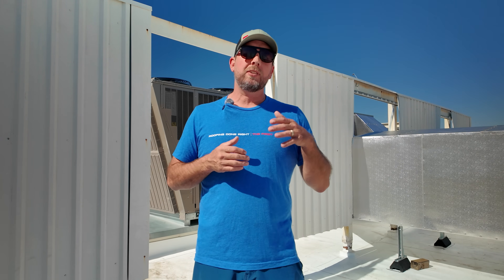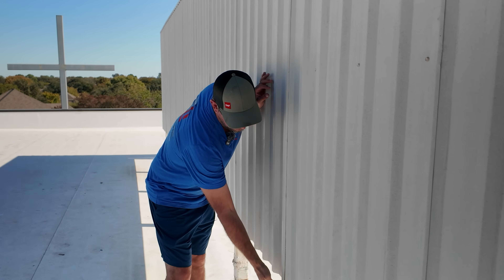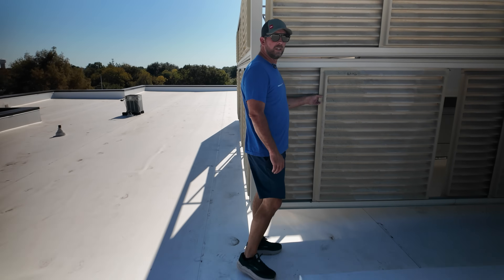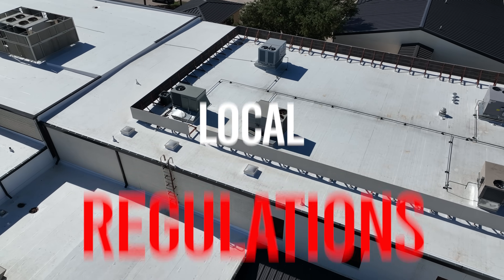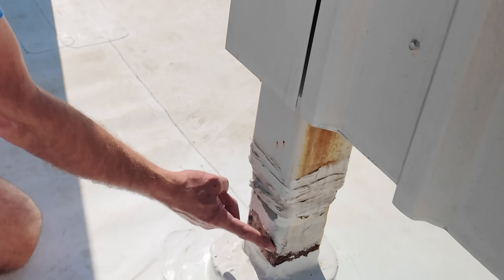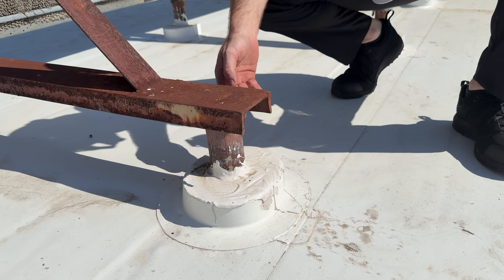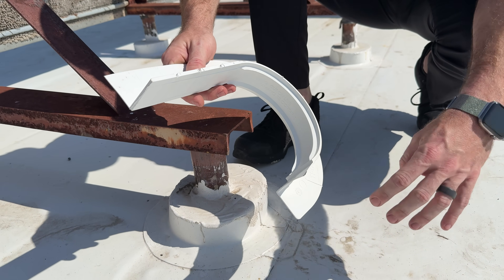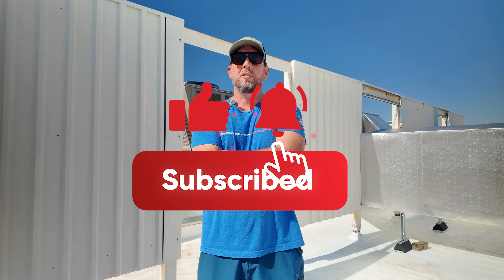HVAC Screen Walls: What Building Owners MUST Know Before Installing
Thinking about installing HVAC Screen Walls on your commercial roof or have them already and not sure what condition they’re in?
This video breaks down everything you need to know to avoid expensive leaks, airflow problems, and compliance issues.

You’ll learn:
• What HVAC Screen Walls actually do
• How they’re installed and sealed
• Common installation mistakes to avoid
• Best practices for long-term maintenance
• How screens can impact HVAC efficiency
• What property managers should check each year
• Why screen walls matter for noise reduction, aesthetics, and city code
• How to choose the right screen system for your building

If you own, manage, or maintain a commercial property, this video gives you clear, practical insight to protect your investment.

Have questions or need help inspecting your rooftop HVAC screen walls?

Lifetime Commercial Roofing
Commercial Roofing • Expert Consulting • Proven Results